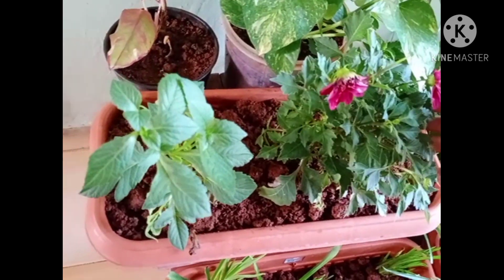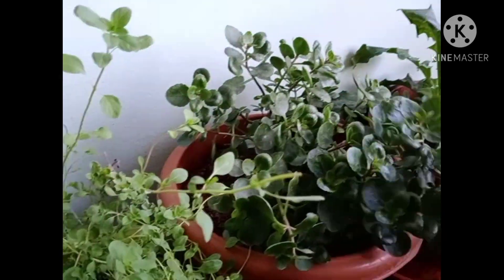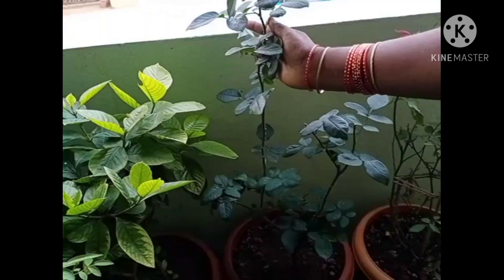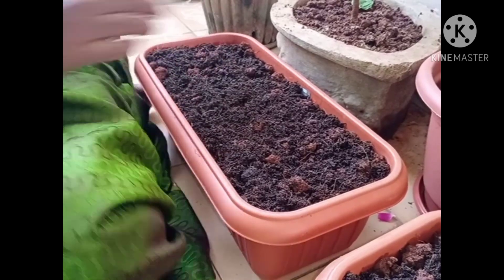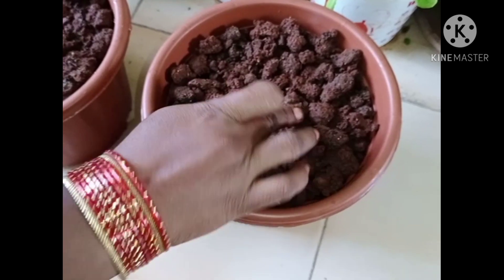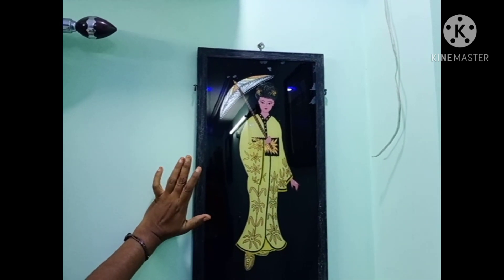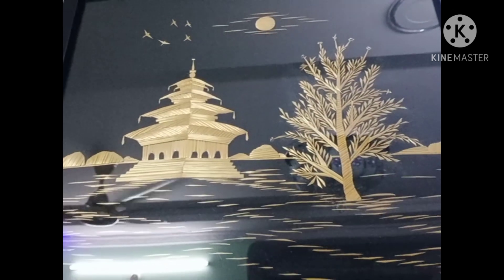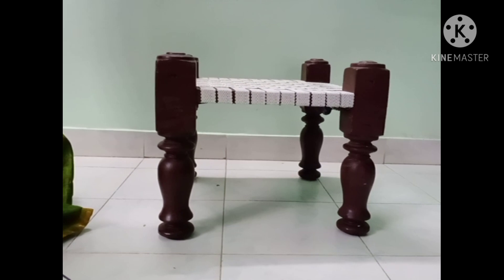kalpanas garden - మా వదిన్నమ్మ Garden... 60 years old రెల్లు గడ్డి చిత్రం...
Today I have went to my brothers house... 60 year old art made with grass...
kalpanas garden...